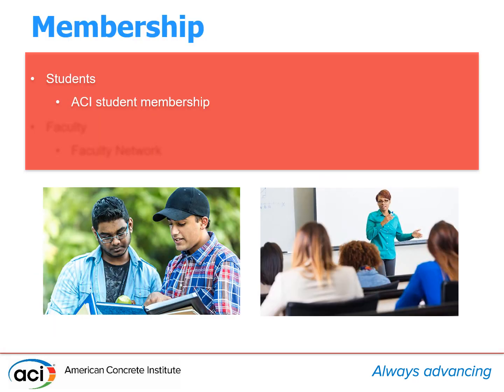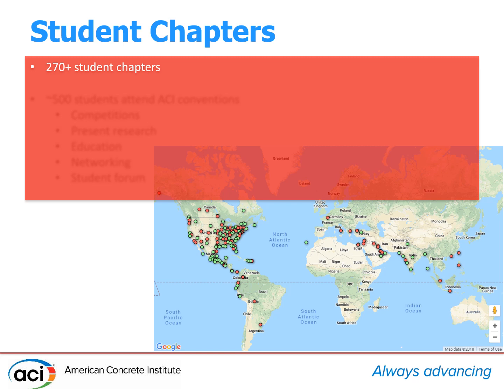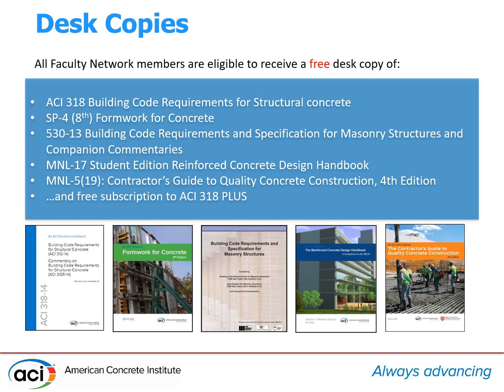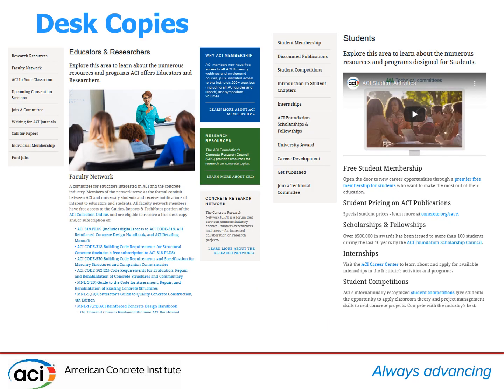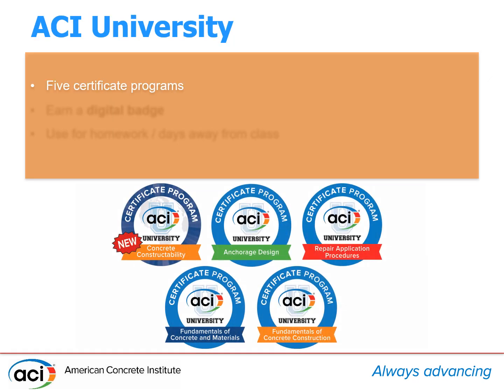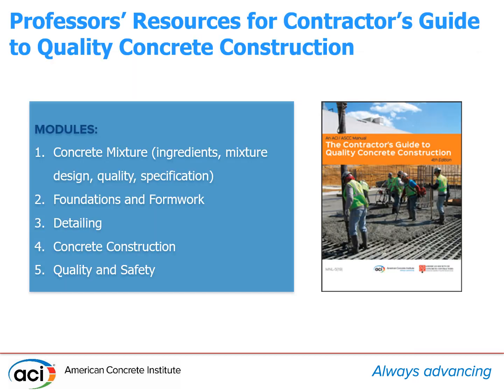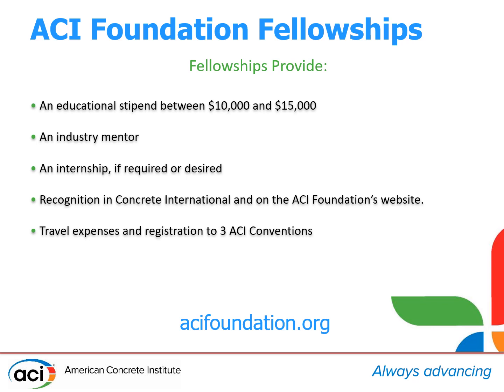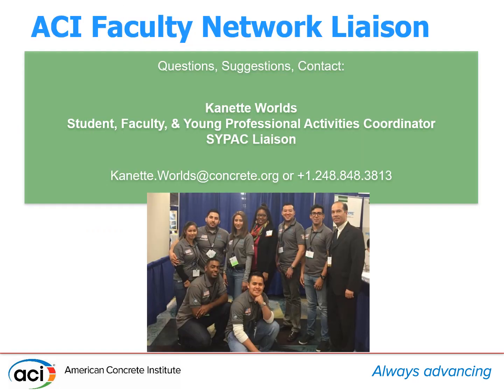ACI Resources for the Classroom